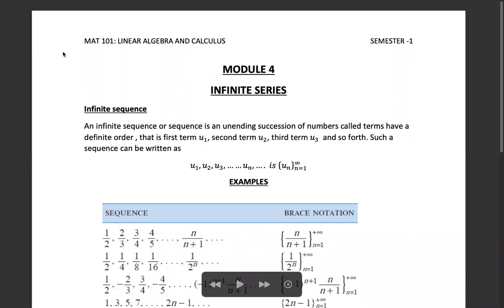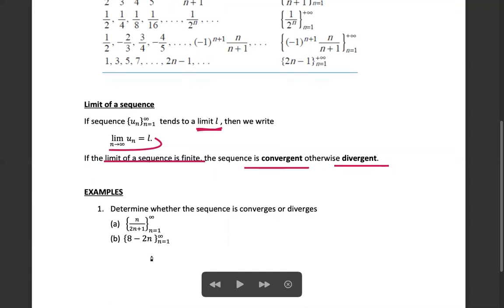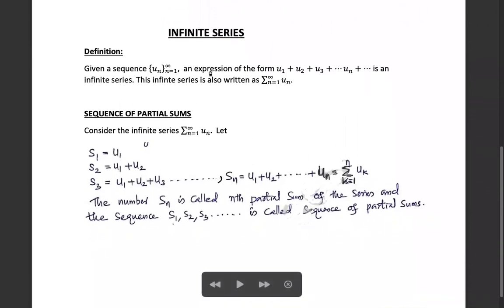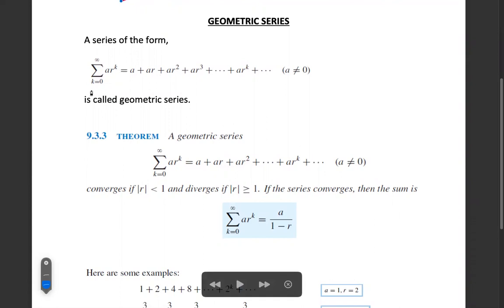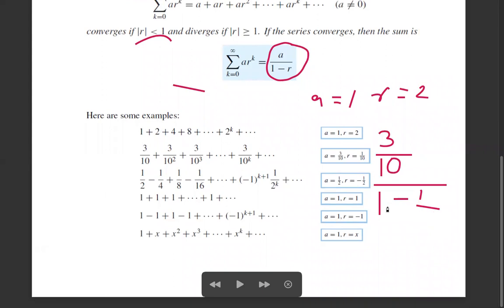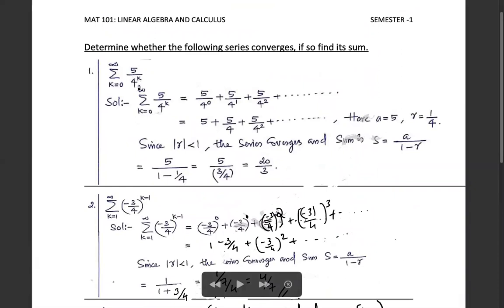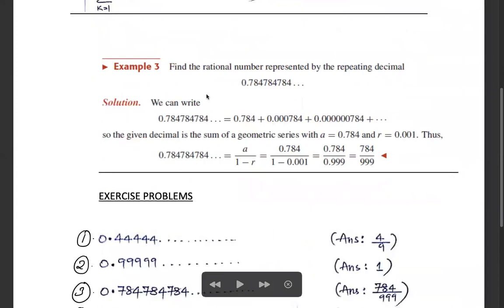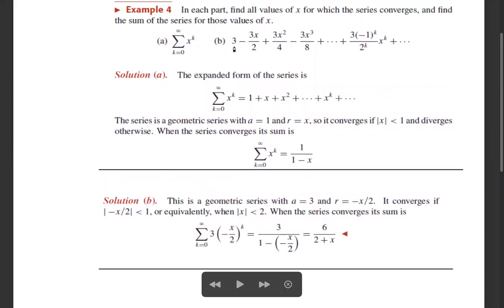introduction to series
module 4
infinite series
video-1